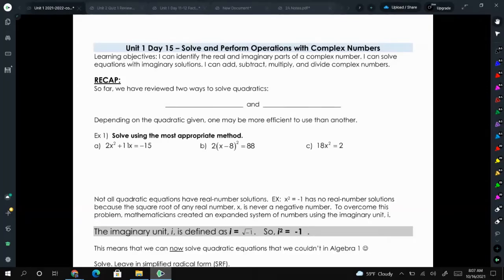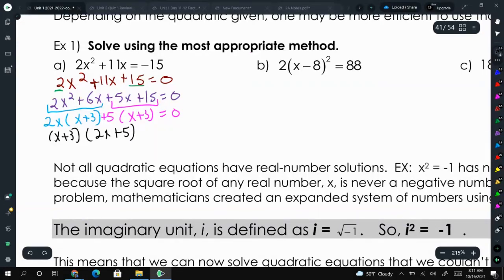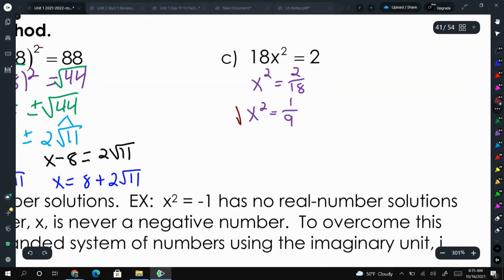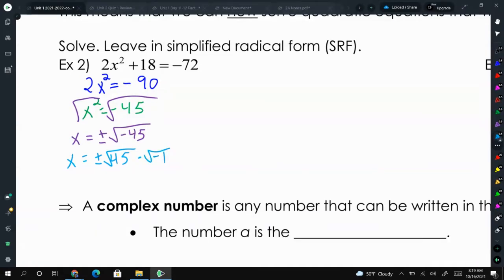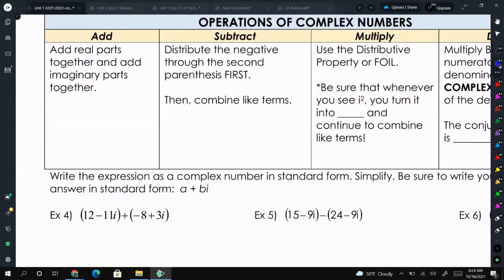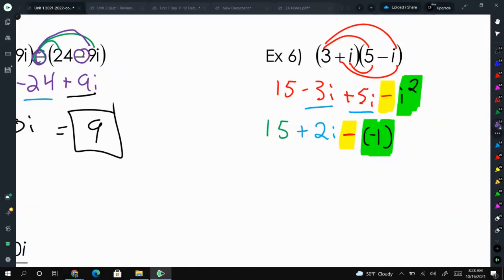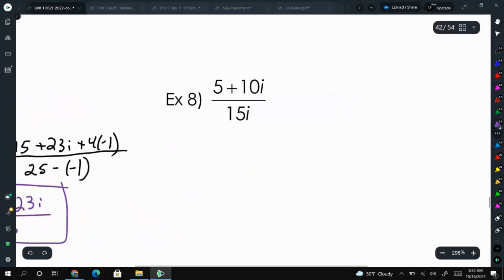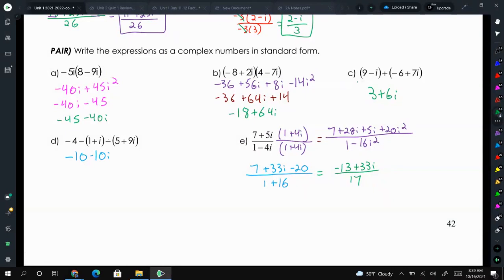Algebra 2 Trig Unit 1 Day 15: Complex Numbers